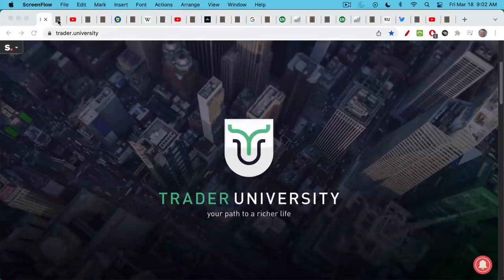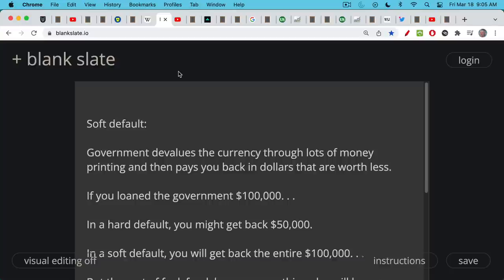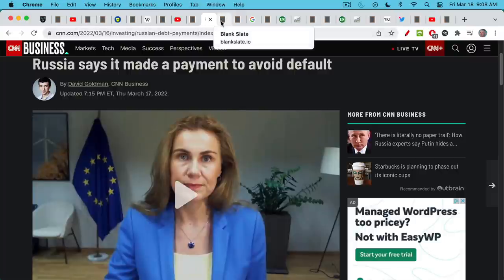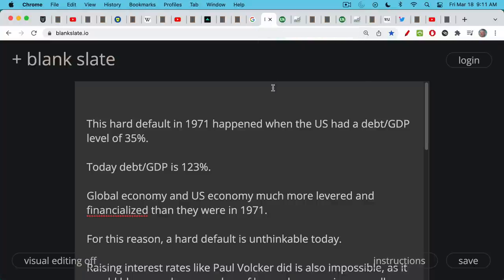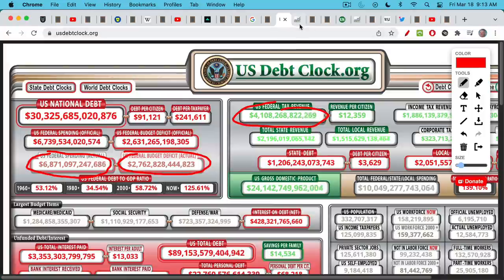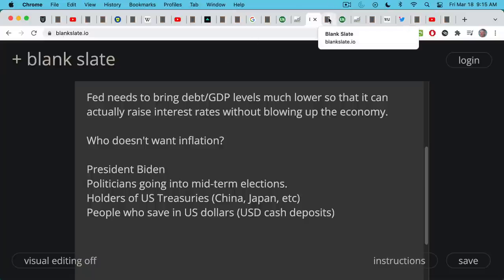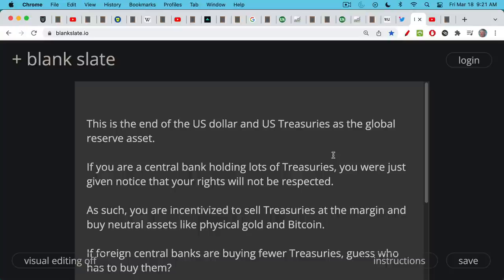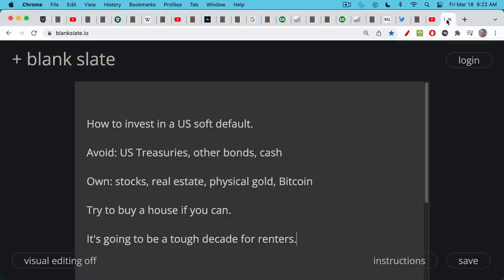US Government Defaulting On Its Debt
In this video, I discuss how the US is currently doing a soft default on its debt.

Tax receipts are no longer enough, so the US gov needs to issue more debt to pay off old debt, while having the Federal Reserve print money and buy most of that new debt.

I also discusses the differences between a hard default, and a soft default, and what each means for investment class performance going forward.

Under a US soft default, stocks, real estate, physical gold, and Bitcoin will do really well, while US Treasuries, other bonds, and cash will see their purchasing power sharply eroded.

The US first defaulted in 1971 when it closed the gold window. The current soft default is taking place in a much more inter-connected world with much higher US and global debt levels.

We are seeing the end of the US dollar as the global reserve asset, and it remains to be seen what replaces it. In the meantime, expect a volatile and turbulent transition. I believe that Bitcoin remains the best asset to benefit from this transition.